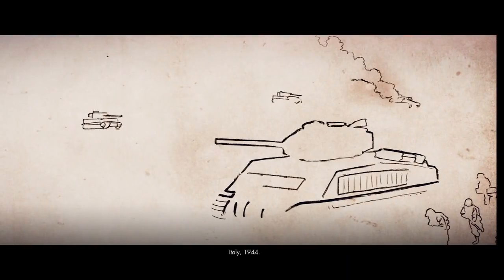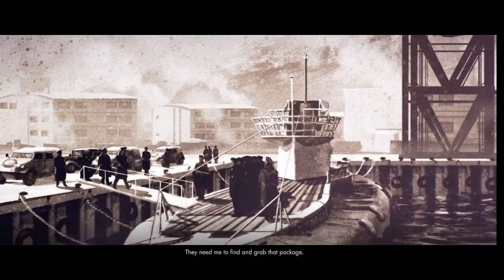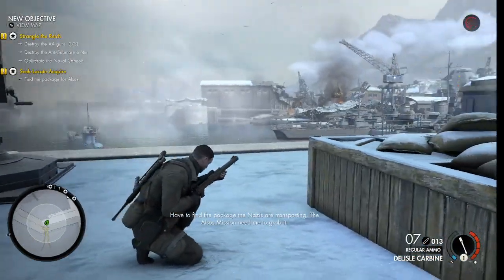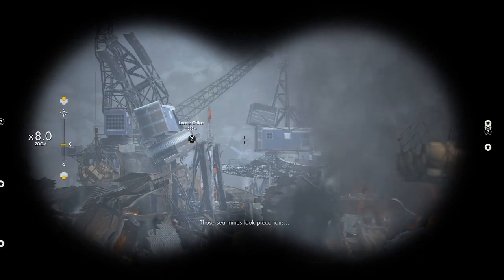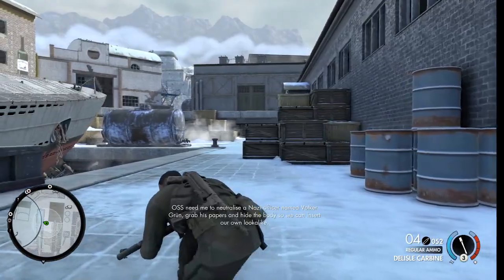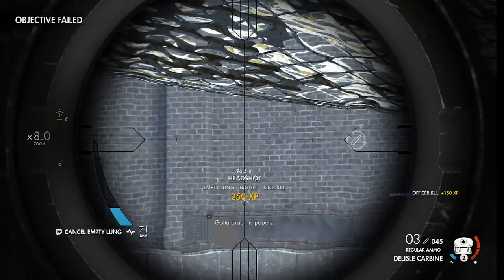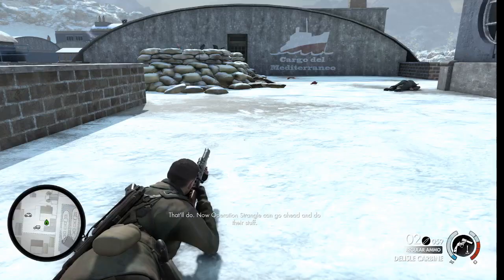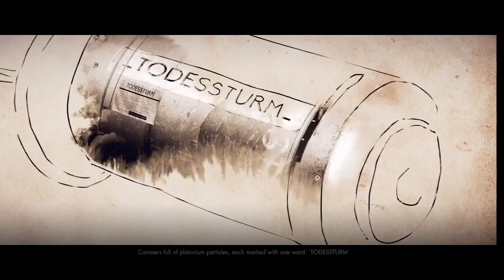Lets Play Sniper Elite 4 Live ( Part 1 Deathstrom Inception)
Discover unrivalled sniping freedom in the largest and most advanced World War 2 shooter ever built. Experience tactical third-person combat, gameplay choice and epic longshots across gigantic levels as you liberate wartime Italy from the grip of Fascism.

Part 1 Deathstrom Inception

Chris’s Gaming Channel